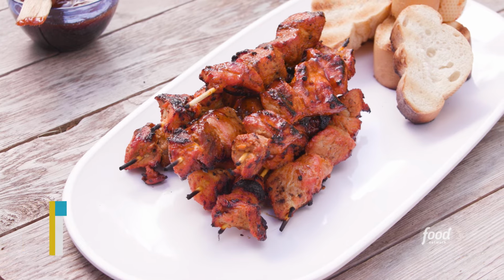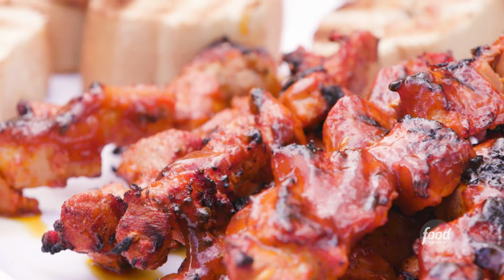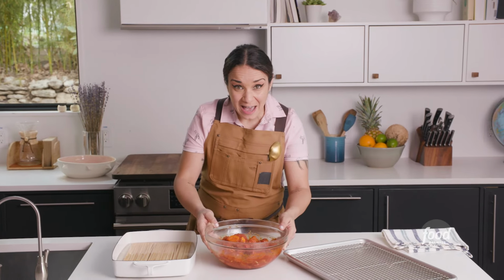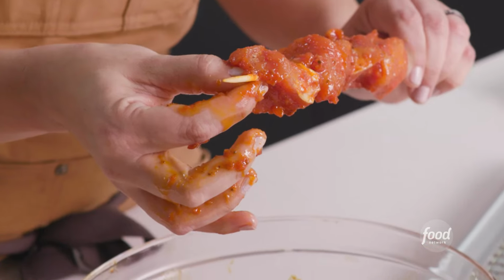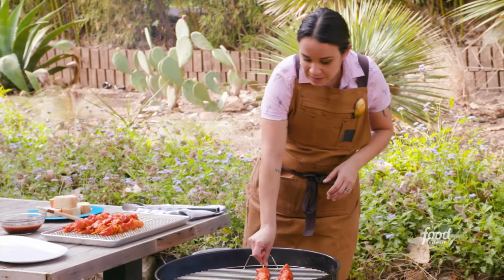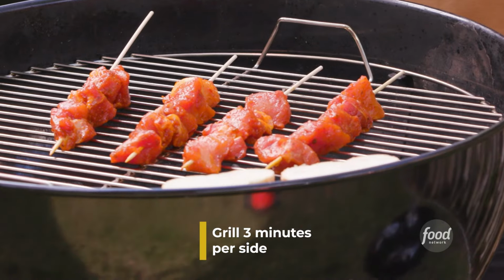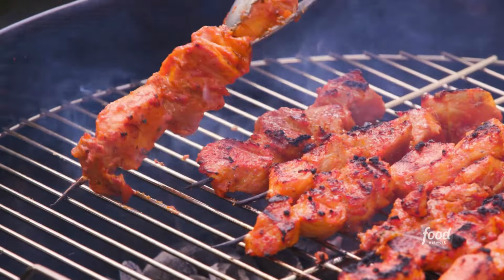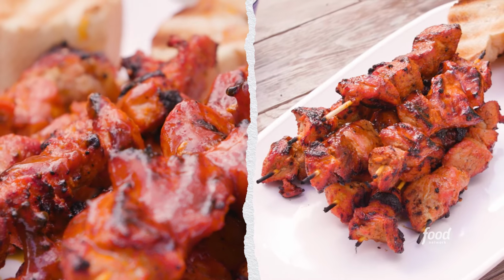Get a Taste of Puerto Rico: Pinchos with Chef Yia Medina | Food Network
One bite of these sofrito-marinated pork tenderloin skewers and you'll feel like you're in Puerto Rico 😍🤤 Just don't forget the piece of bread to complete these Pinchos!

Pinchos
RECIPE COURTESY OF YIMARA "YIA" MEDINA
Level: Easy
Total: 12 hr 20 min (includes marinating time)
Active: 20 min
Yield: 4 to 6 servings

Ingredients

1/2 cup sofrito
1/3 cup olive oil
1 1/2 tablespoons sazon
1 1/2 tablespoons adobo seasoning
1 1/2 teaspoons onion powder
1 1/2 teaspoons granulated garlic
1/2 teaspoon ground black pepper
2 1/2 pounds pork tenderloin, cut into 2-inch cubes
1/4 cup barbecue sauce
1 loaf bread, sliced 1 1/2-inch thick

Directions

Special equipment: 12- to 14-inch skewers

Combine the sofrito, oil, sazon, adobo, onion powder, granulated garlic and black pepper in a large bowl. Add the pork and toss to coat. Marinate the meat at least overnight or 12 hours for best results.

When ready to cook, remove the meat from the refrigerator. Drain off and discard the marinade. Preheat a grill to 450 degrees F or medium-high heat. Thread the meat onto 12- or 14-inch skewers, leaving a 3-inch space at the bottom of each skewer.

Place the skewers on the grill and grill for 3 minutes. Carefully flip the skewers and grill the other side for 3 minutes. Flip the skewers again and cook for an additional 2 minutes on the other side, then brush the pinchos with barbecue sauce. Flip once more and cook until the pinchos are browned and an instant-read thermometer inserted into the pork registers 145 degrees F, about 2 minutes more. Remove from the grill, brush again with barbecue sauce, and rest 5 minutes before serving. Toast the slices of bread on the grill; skewer one slice onto the top of each pincho.